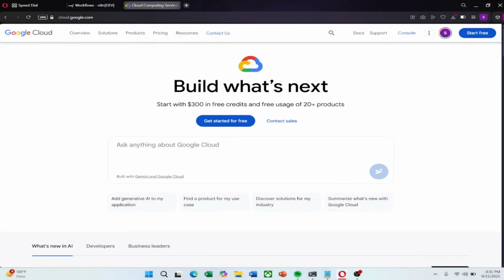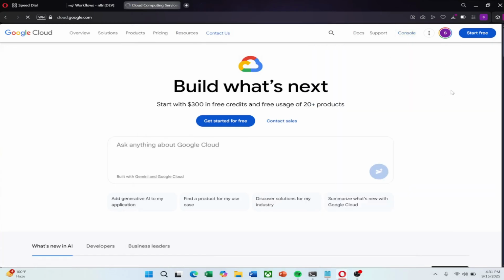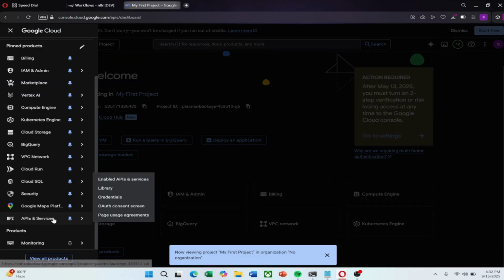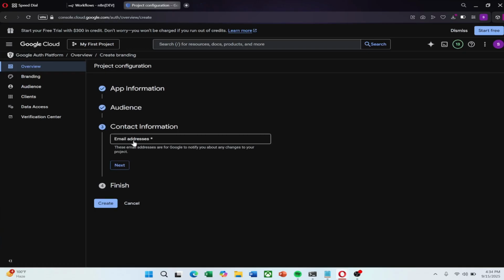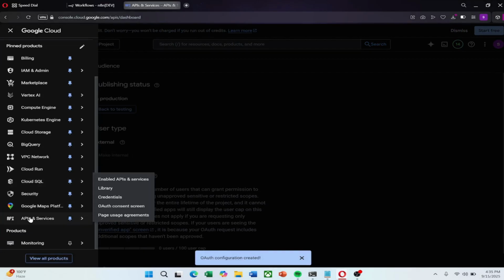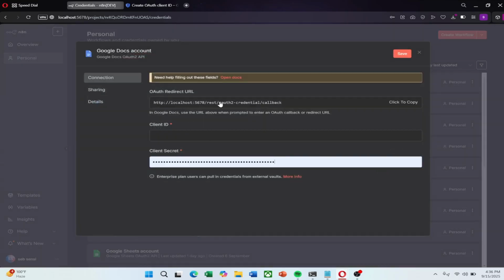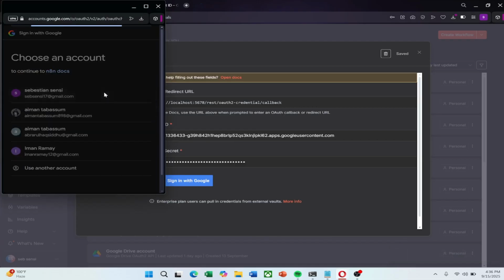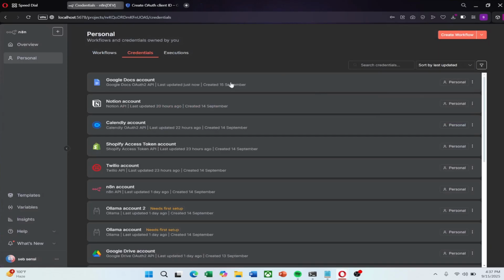How To Connect Google Docs To N8N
📄 Want to automate your document workflows? In this video, I’ll walk you through how to connect Google Docs to n8n step by step. ⚡🔗 You’ll learn how to set up Google Docs credentials, integrate your account, and create workflows to read, update, or generate documents automatically—perfect for boosting productivity and saving time with automation.